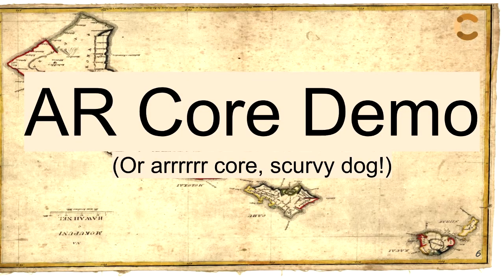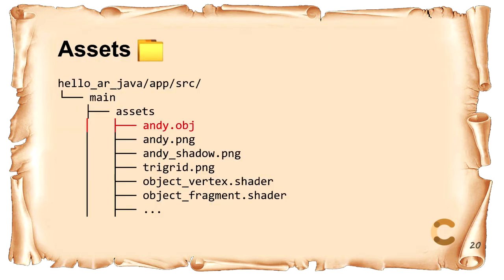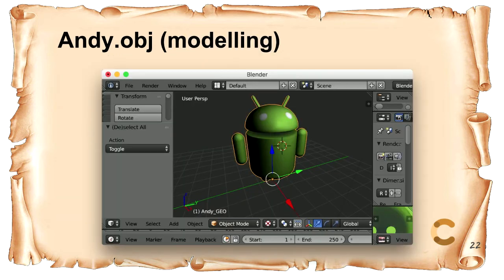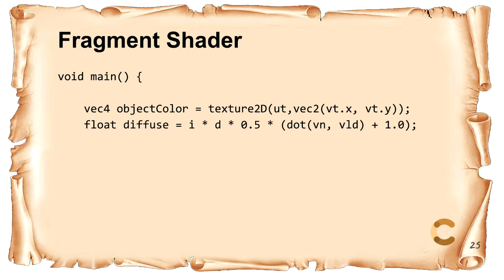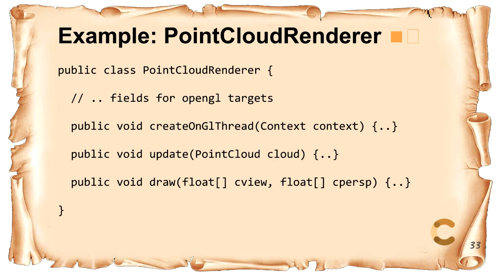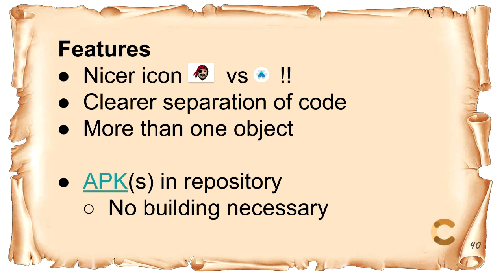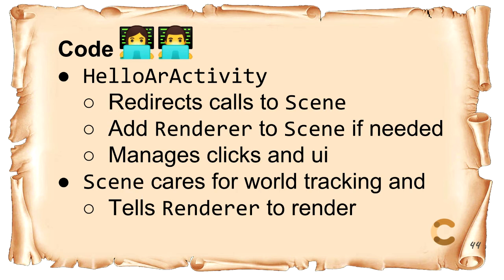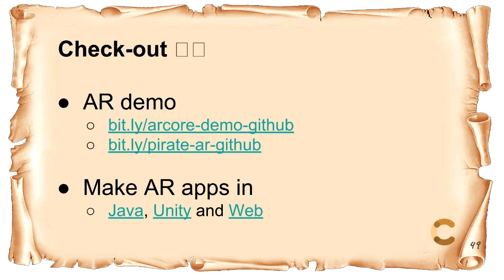AppBuilders 2018 Live Streaming - ARrrrg! The Google AR Android Demo Application deciphered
🏴‍☠️ ARrrrg! 🏴‍☠️ This was my first reaction reading through the code of the sample provided by Google for it's new ARCore. After the first shock, I took a close look on how the app works, and what ARCore could do for my use case: Having my virtual collection of toy figures always with me ❤️. 🤖🤴 In this talk, I will talk about Augmented Reality, walk through the current demo app for ARCore on Android and purpose a different way of writing the app, extending it to be able to read different models at different times ... Expect a bit of Computer💻 Graphics🖼️ terminology🔬, source code watching🔭, Pirates🏴‍☠️, and more lame jokes😆.